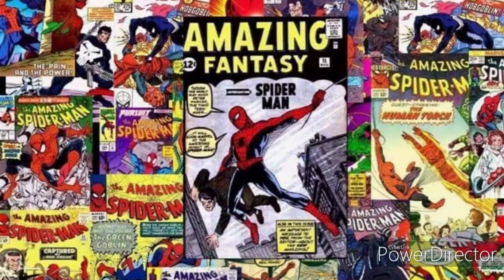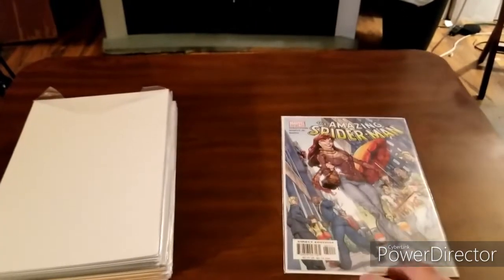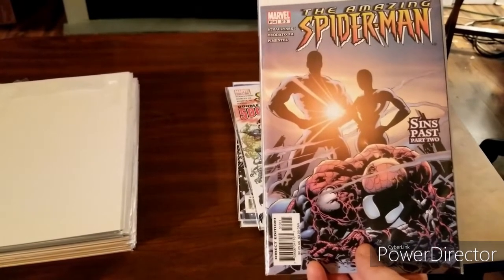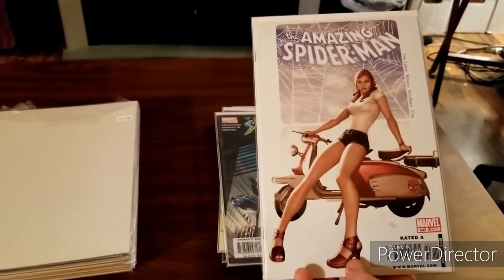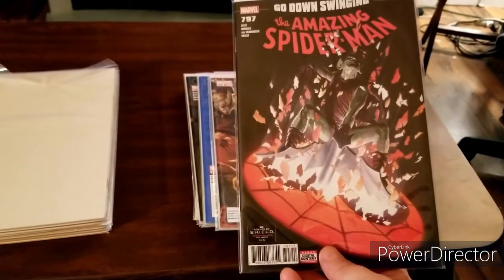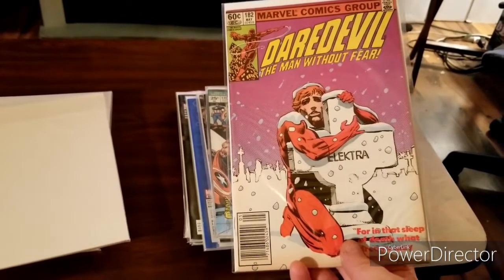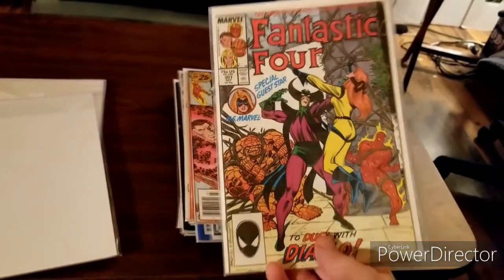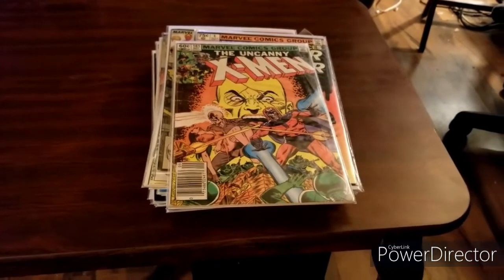New Comic Pick Ups (7/13/2022)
I bought some back issues from my buddy Greg. I think I got some good books.